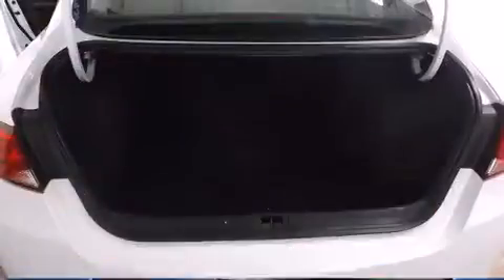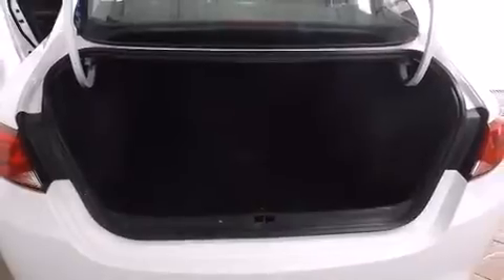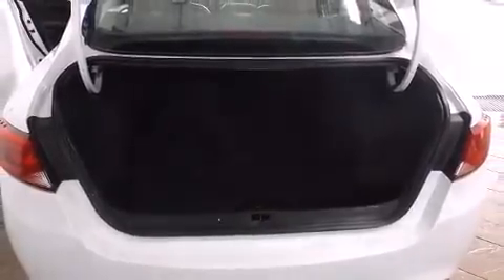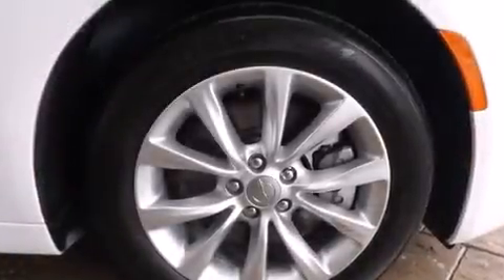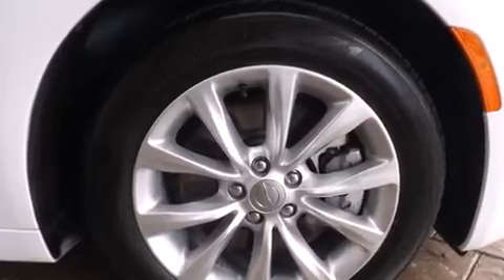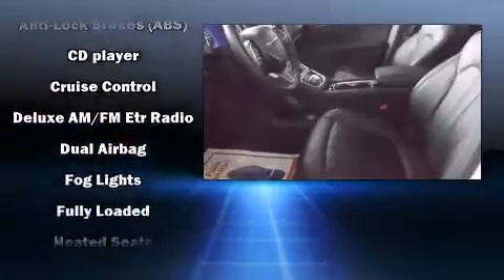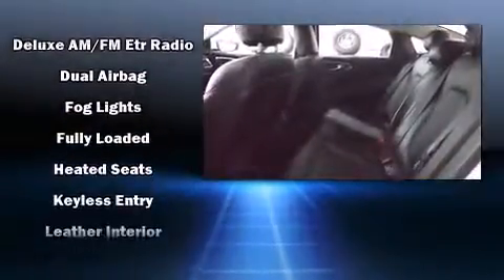2015 Chrysler 200 C LEATHER NAV in Listowel, ON N4W 1M5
910 WALLACE AVE. N

Climb inside the 2015 Chrysler 200. This 4 door, 5 passenger sedan just recently passed the 10,000 kilometer mark! It features an automatic transmission, front-wheel drive, and a refined 6 cylinder engine. Chrysler prioritized comfort and style by including: voice activated navigation, speed sensitive wipers, a built-in garage door transmitter, an automatic dimming rear-view mirror, heated seats, power door mirrors and heated door mirrors, and much more. Features such as automatic climate control and leather upholstery prove that economical transportation does not need to be sparsely equipped. Take assurance in side curtain airbags, providing head protection in the event of a severe collision. We have the vehicle you've been searching for at a price you can afford. Please don't hesitate to give us a call.